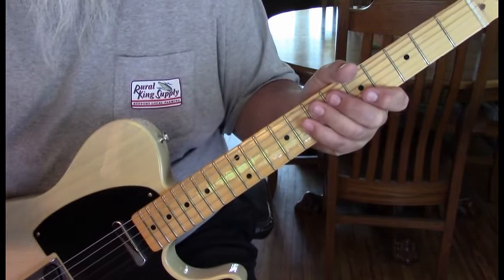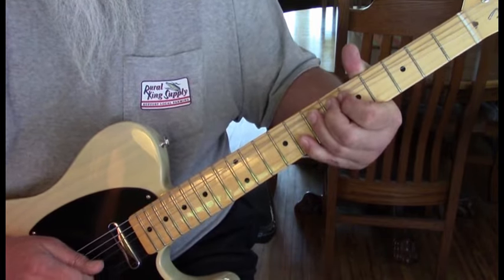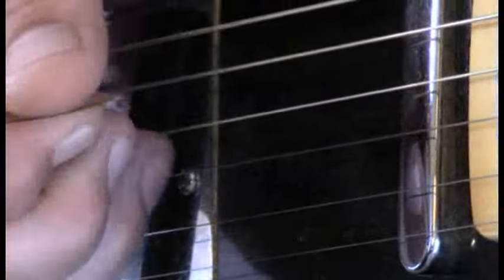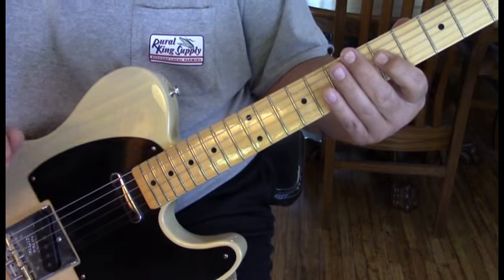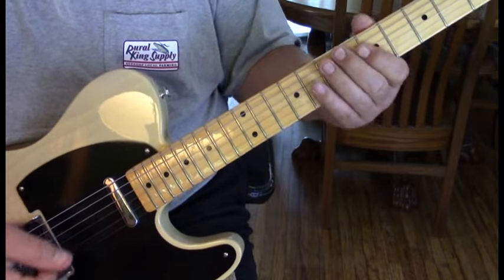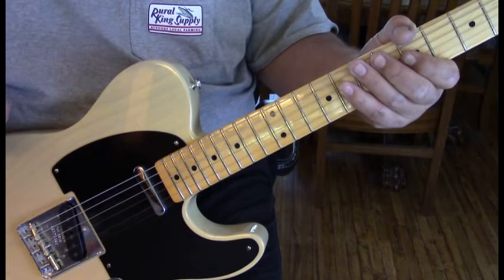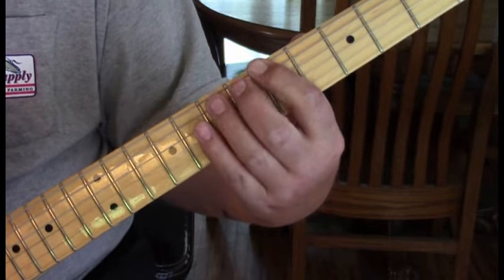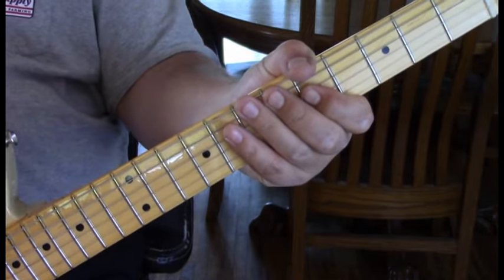Funk #49 ~ James Gang Lesson PART 1